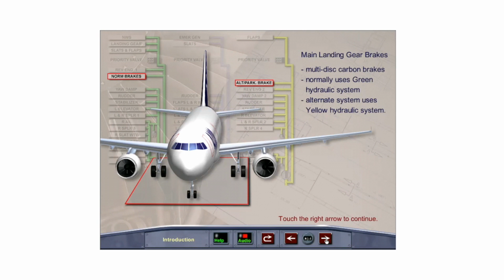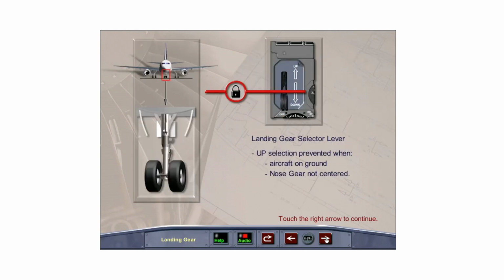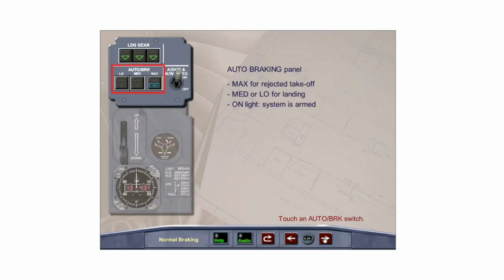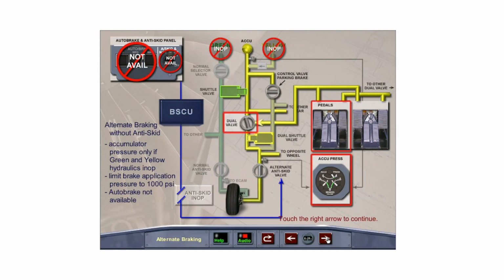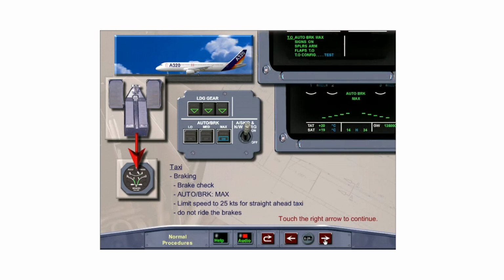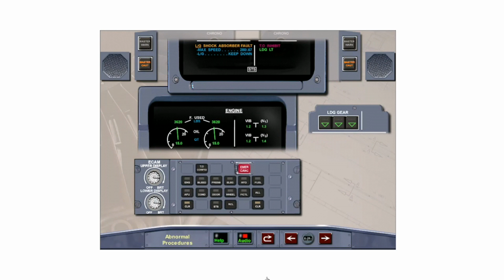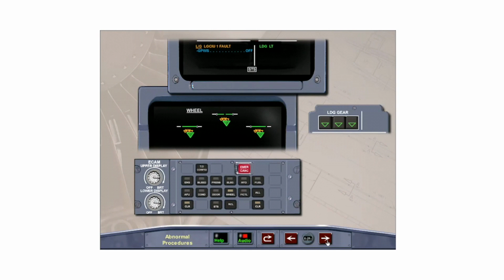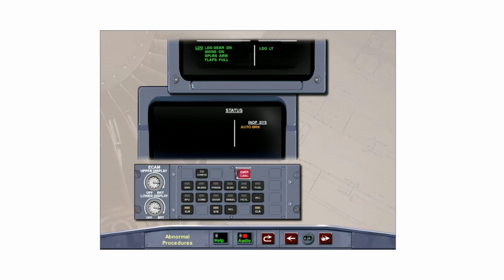A320 Landing Gear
Airbus A320 Familiarization Course - Landing Gear